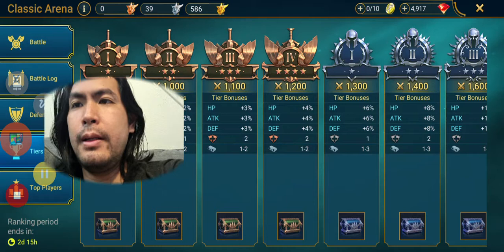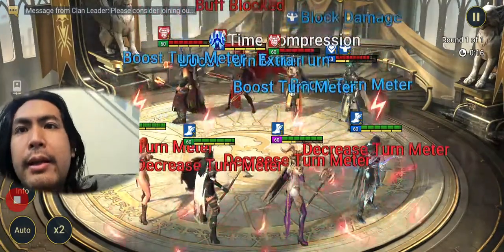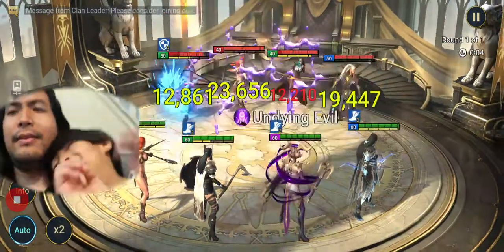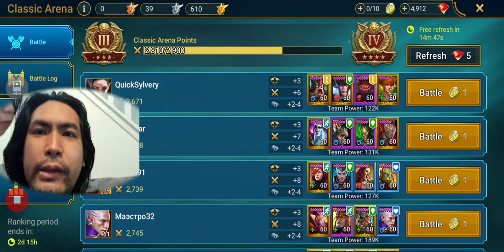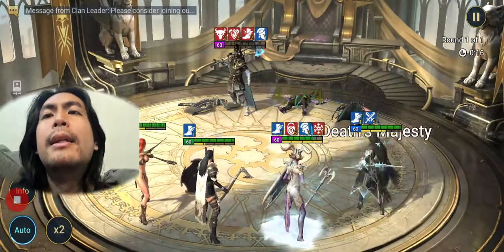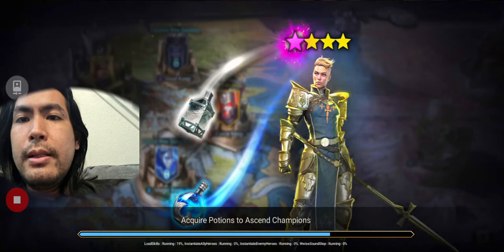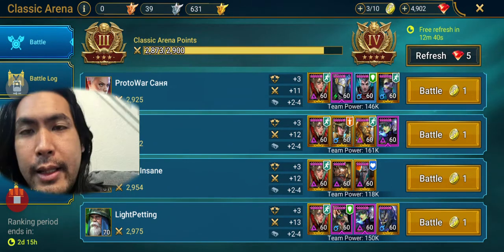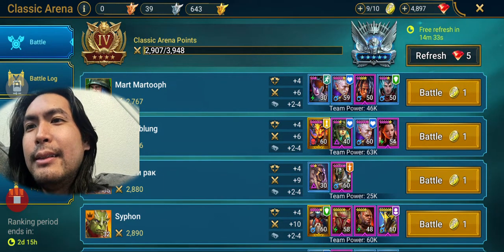F2P Mindset Raid Shadow Legends - Push to Gold IV NOW!